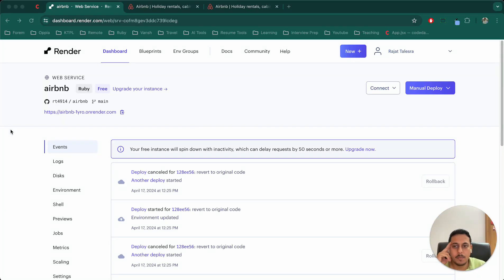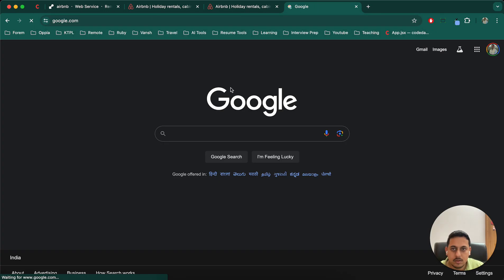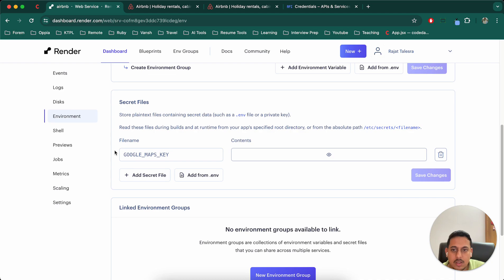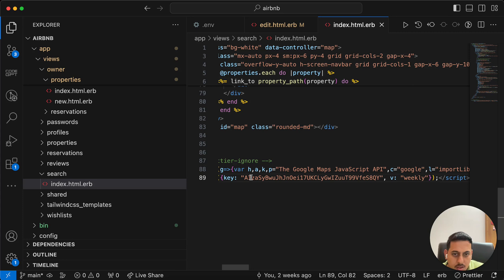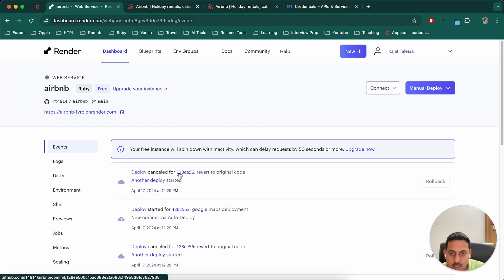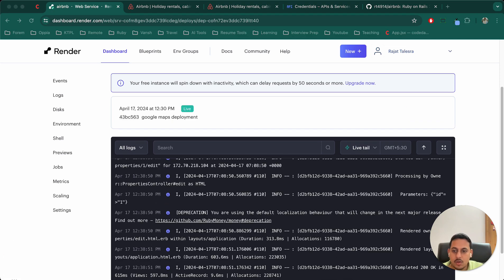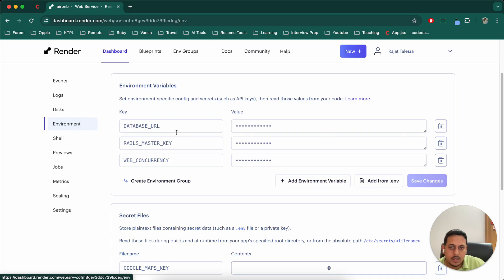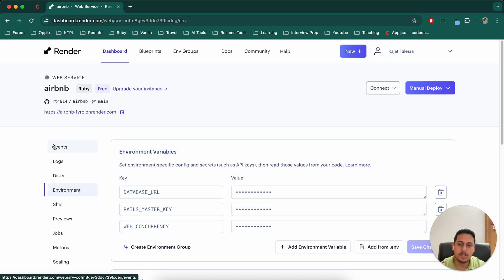Ruby on Rails 7 2024 - Airbnb Clone - Google maps in production Part 100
Ruby on Rails for Beginners 2024 - Airbnb Clone - Fullstack web development.
Ruby v3+, Rails v7, PostgreSQL
TailwindCSS, CSS, HTML, JavaScript, Turbo, Stimulus

If you have any questions follow one of these steps:
3.